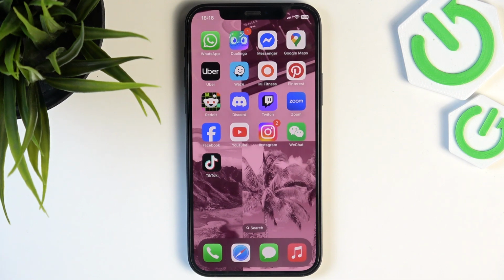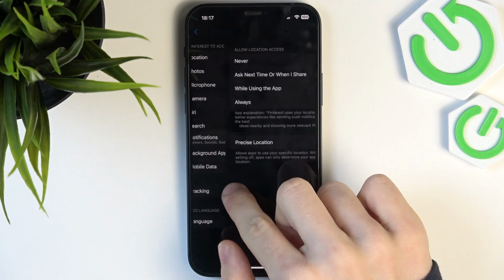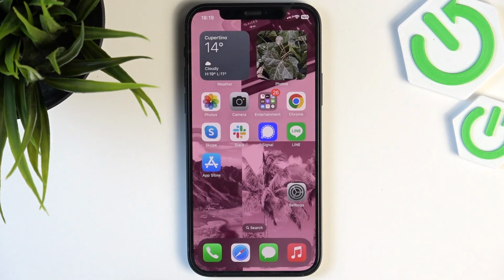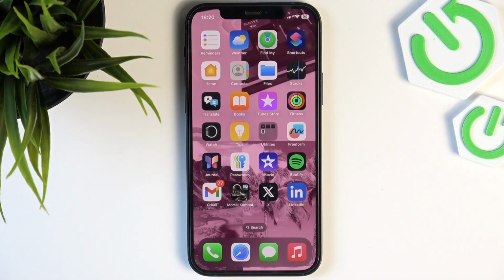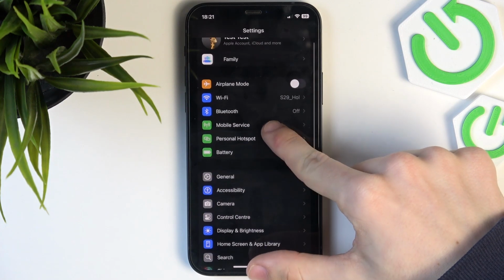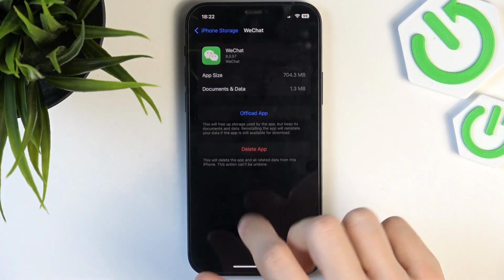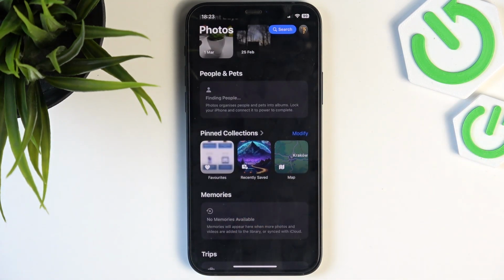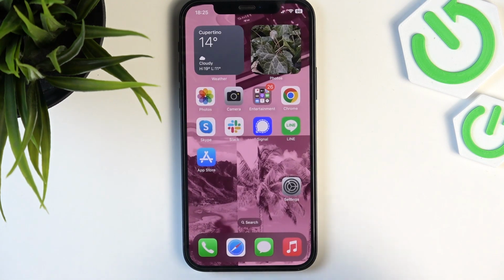Pinterest App Not Working On iPhone - How to Fix it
Hi! Is your pinterest app malfunctioning on iOS? 5 simple steps shown in this video will help you get your pinterest app back in working order! It takes just a few minutes to make it all functioning again.

How to fix pintereston iPhone?
What to do if pinterest doesn't work on iPhone?
How to fix pinterest not sending messages on iPhone?
How to fix pinterest not working on iPhone?
How to fix pinterest malfunctioning on iPhone?